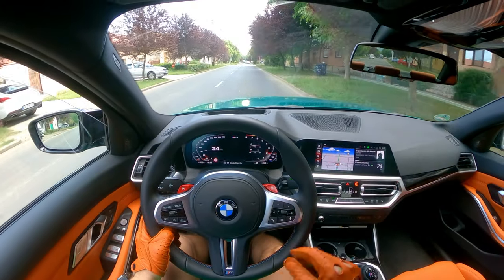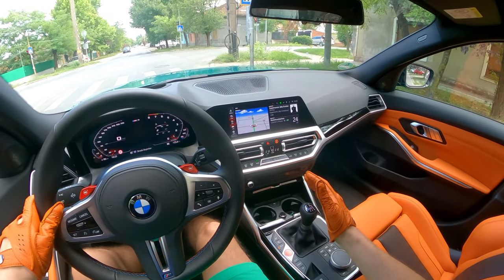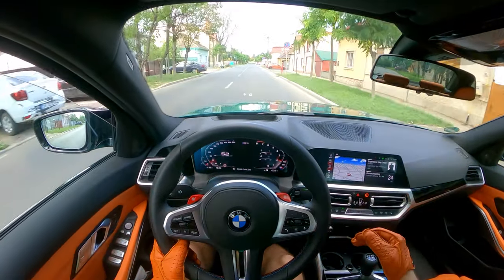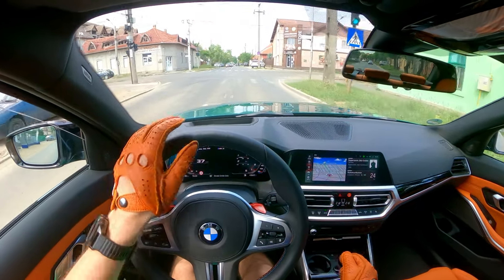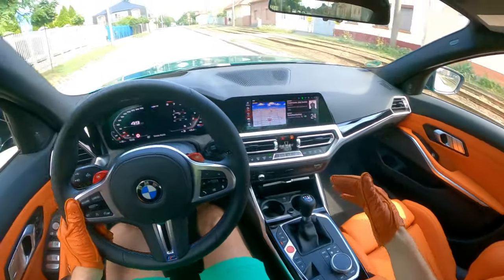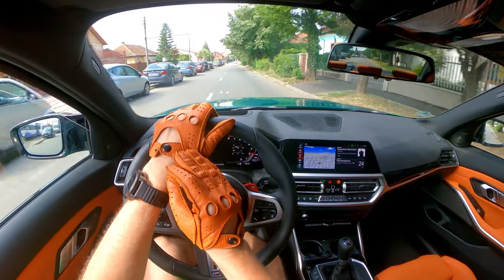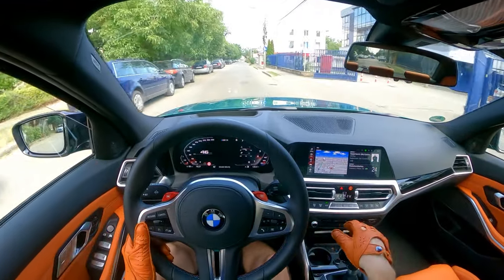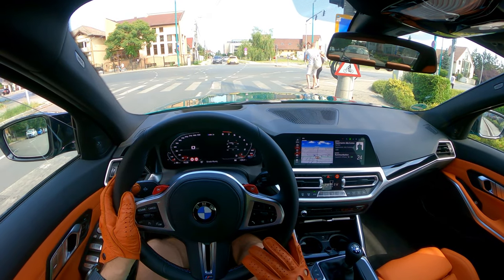BMW M3 G80 MT - Why I drive with Gloves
Stock

0:00 Intro
0:35 Why do I use gloves ?
2:05 My experience with 3 pair of gloves
2:28 Choose the correct size
2:58 MUST DO before using your new gloves
4:03 DO NOT DO THIS
5:25 Where to buy and the cost

L6 3.0 Biturbo 480 Hp @ 6250 rpm and 550 Nm @ 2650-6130 rpm
0-100 : 4,2 sec
100-200 kmh : 9,2 sec ( tested with Dragy )
200-250 kmh : 11,3 * sec ( tested with Dragy )
Vmax : 250 kmh* electronically limited
Curb weigh : 1780 kg

*Manhart Stage 1 will allow 300+ kmh

Front wheel tires: 275/40 ZR18 103Y XL
Rear wheel tires: 285/35 ZR19 103Y XL